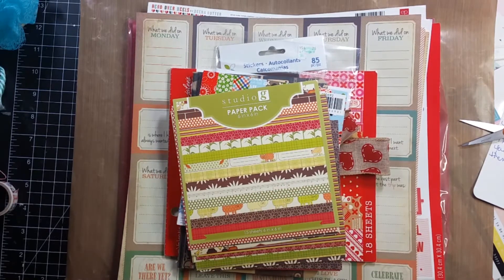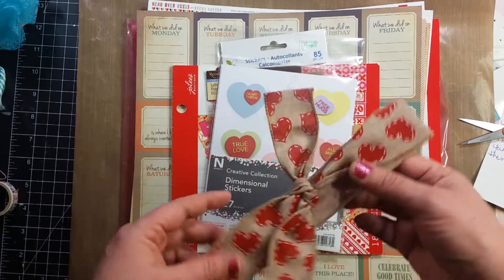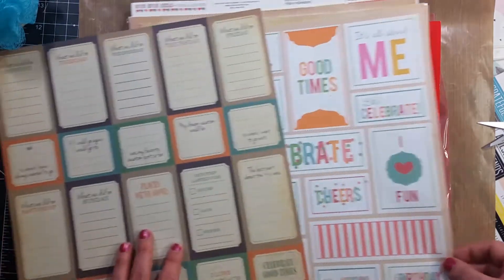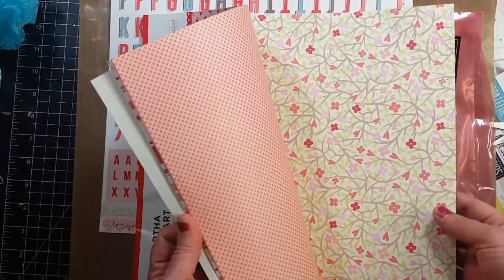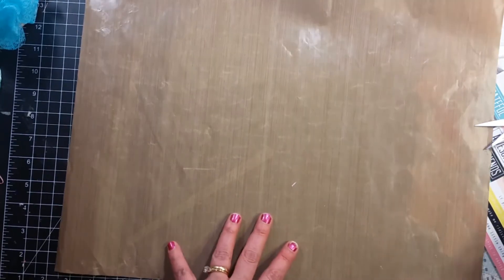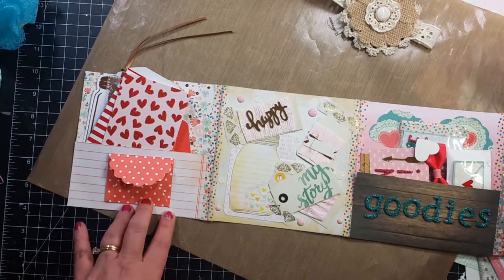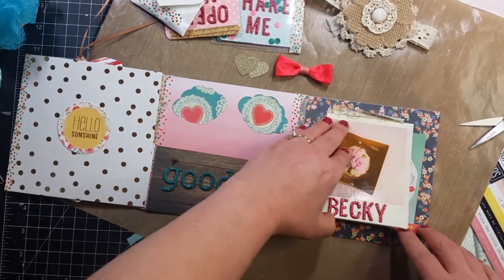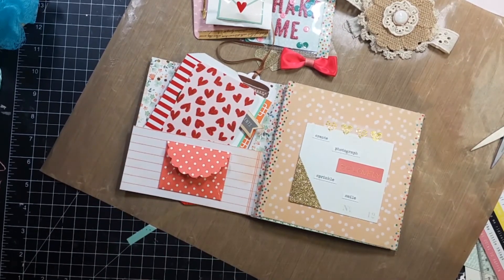Happy Mail from Craft Addiction!!!!! Awesome!!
I received my very first crafty happy mail EVER!!!. and it is super happy! Visit Crafty Addiction here: